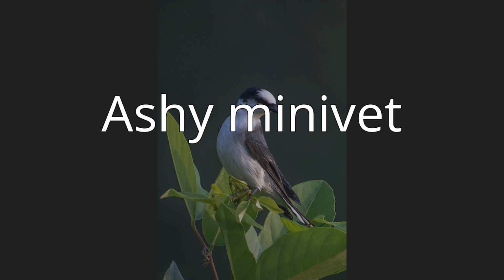Ashy minivet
The ashy minivet (Pericrocotus divaricatus) is a passerine bird of eastern Asia belonging to the minivet genus Pericrocotus in the cuckooshrike family Campephagidae. While most of the minivets have shades of yellow, orange and red in their plumage, this species has only greys, whites and blacks. The male is distinctive with a white face and black nape although females can be confused with the female of the brown-rumped minivet. They forage in the canopy, often along with other minivets and join mixed-species foraging flocks.